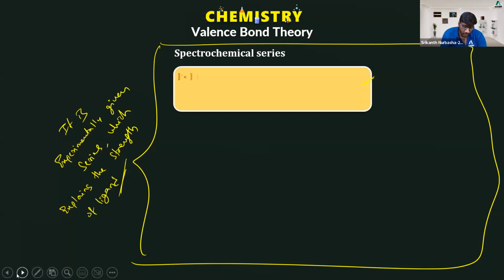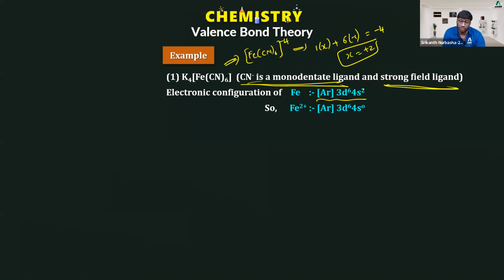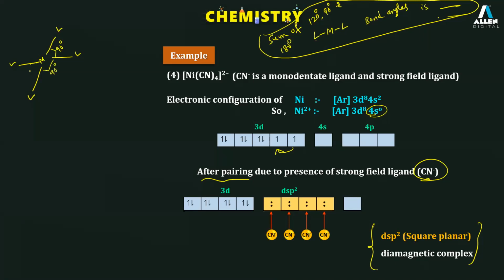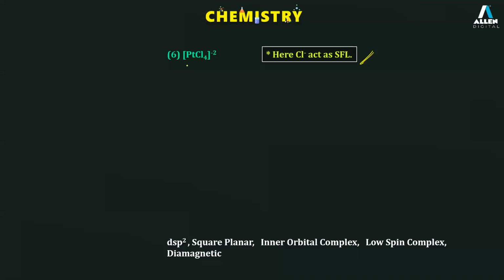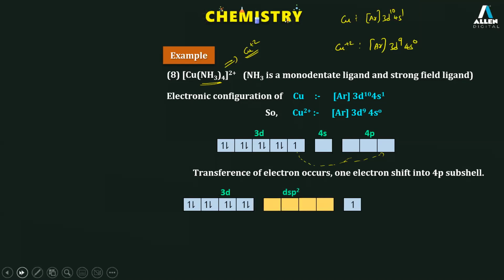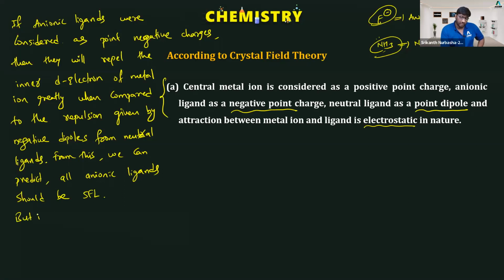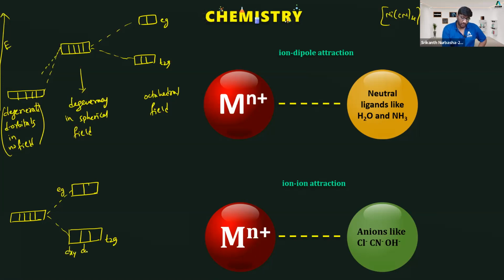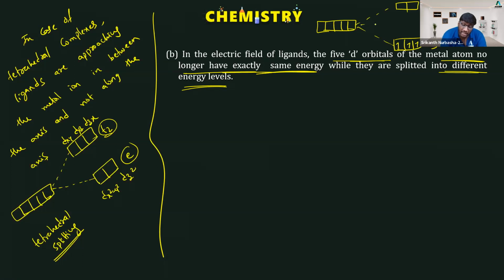COORDINATION COMPOUNDS [6 OCT 2022]